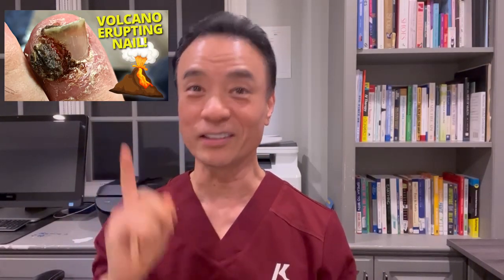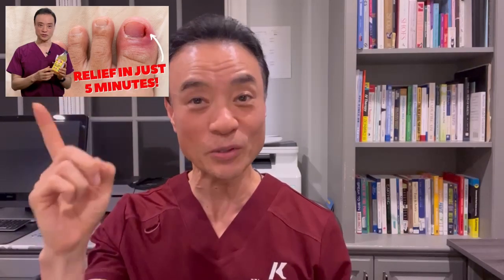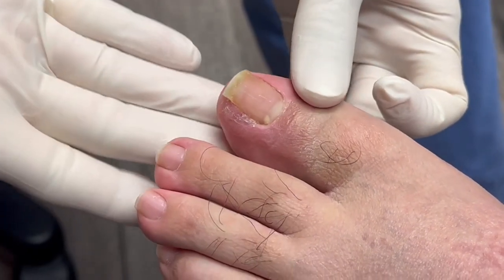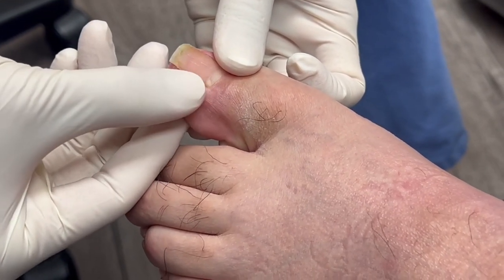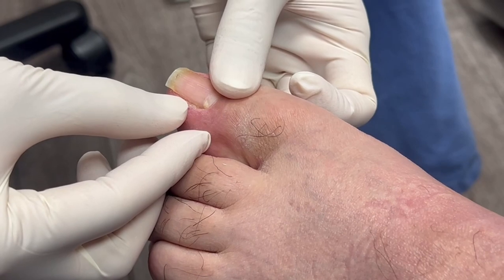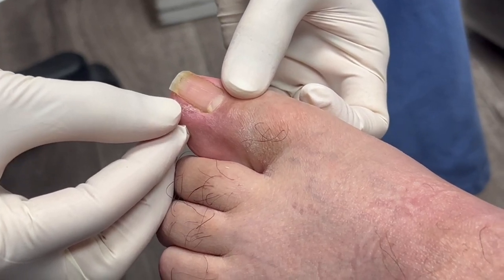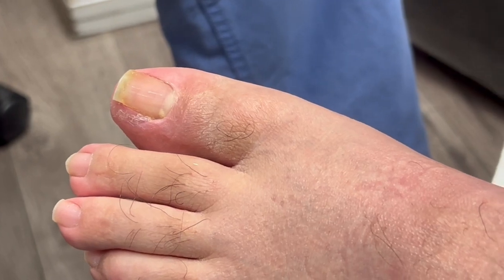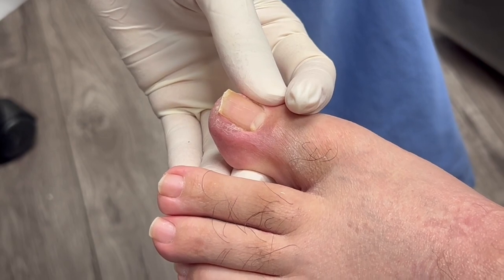How To Prevent Ingrown Nails Tutorial (Your #1 Question Answered!)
Hi everyone, it’s Dr Kim here! If you saw my video last week, you saw this patient during his FIRST visit, when he came in with a MASSIVE granuloma on his toe caused by his ingrown nail. This week, he is in for his 2nd visit. Check out his crazy transformation as I walk you through how to NOT get an ingrown nail!